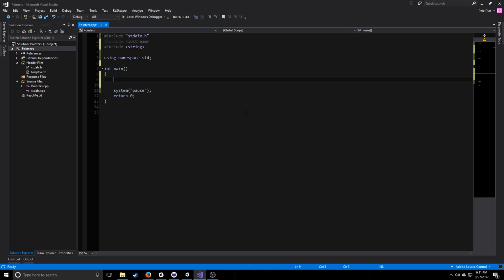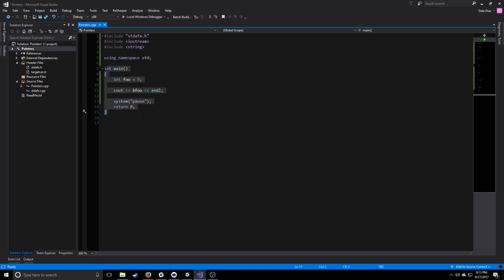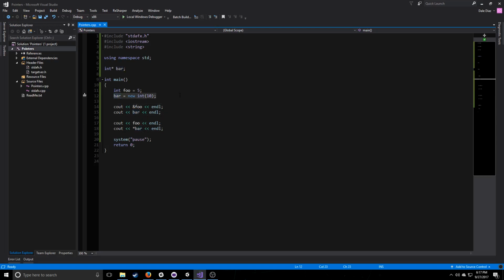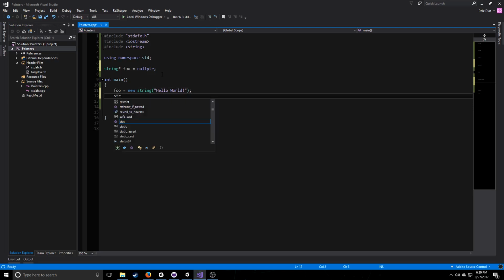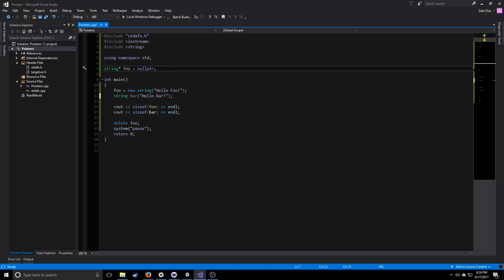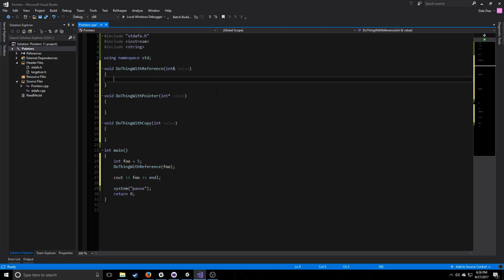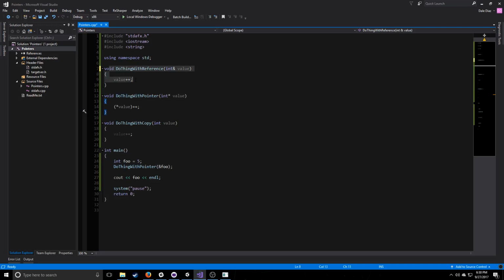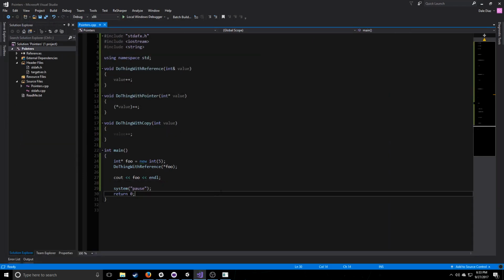C++ Tutorial: Pointers and References